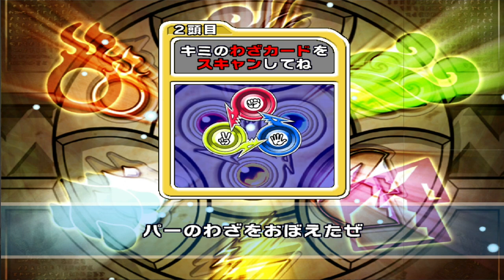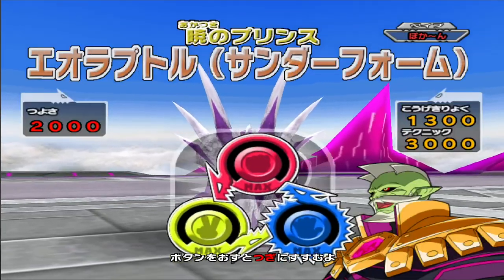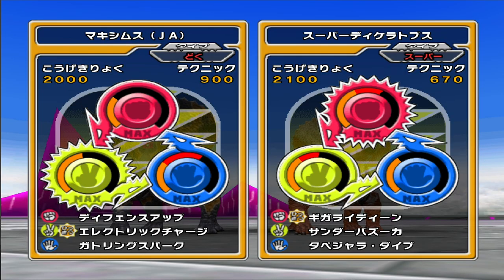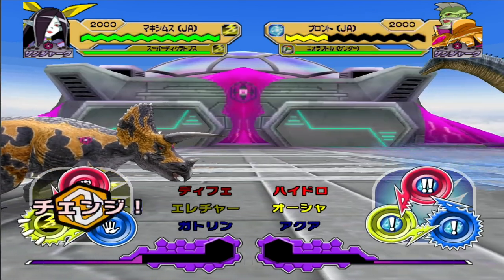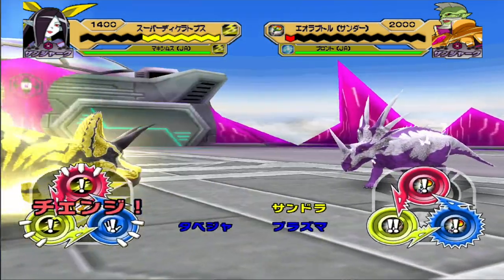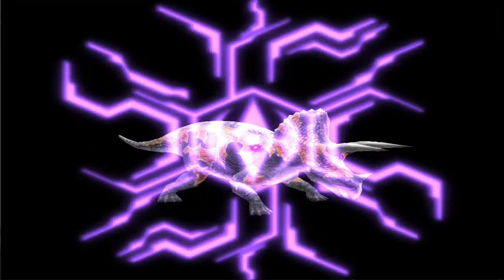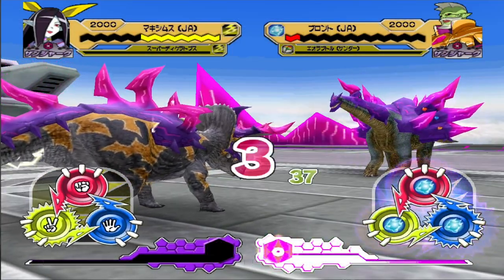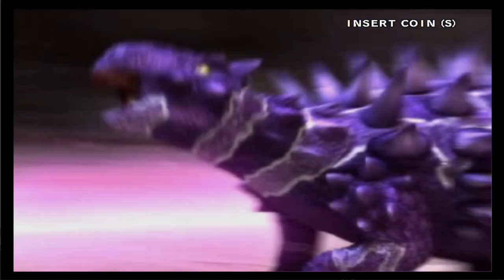Sheer vs Spectre | Maximus vs Brontikins | Dinosaur King Arcade (Awakened) (恐龙王街机)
Its time for the self proclaimed best space pirate to go at it against spectre and brontikins.